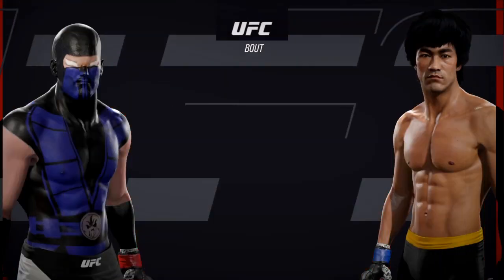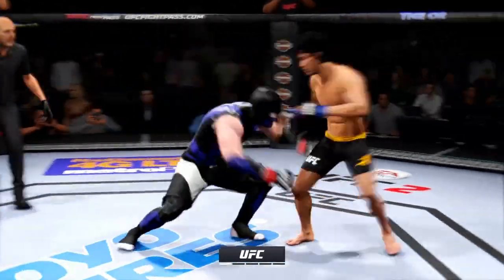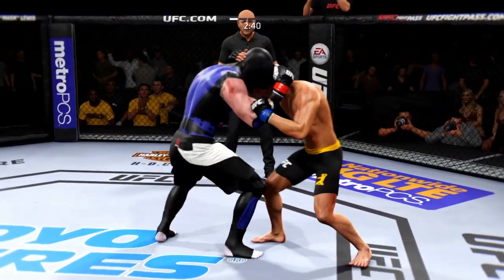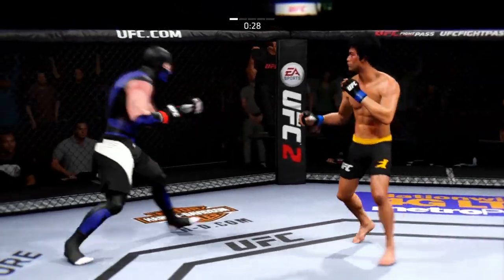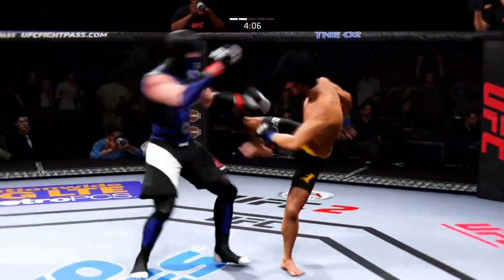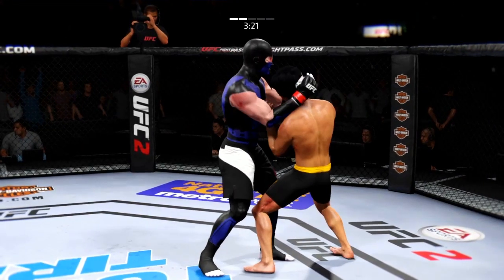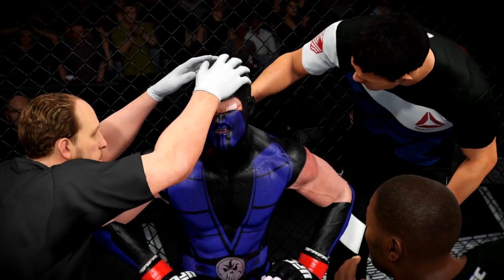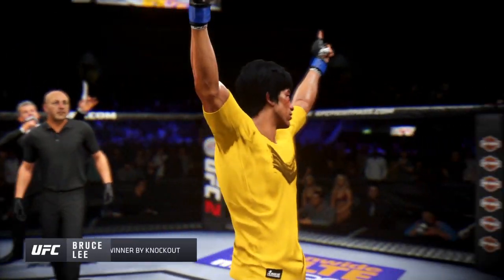MK Sub-Zero vs. Bruce Lee - EA sports UFC 2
The son of Cantonese opera star Lee Hoi-chuen, Lee was born in the Chinatown area of San Francisco, California, on November 27, 1940, to parents from Hong Kong, and was raised with his family in Kowloon, Hong Kong. He was introduced to the film industry by his father and appeared in several films as a child actor. Lee moved to the United States at the age of 18 to receive his higher education at the University of Washington in Seattle, and it was during this time that he began teaching martial arts. His Hong Kong and Hollywood-produced films elevated the traditional Hong Kong martial arts film to a new level of popularity and acclaim, sparking a surge of interest in Chinese martial arts in the West in the 1970s. The direction and tone of his films dramatically changed and influenced martial arts and martial arts films in the US, Hong Kong, and the rest of the world.

He is noted for his roles in five feature-length martial arts films in the early 1970s: Lo Wei's The Big Boss (1971) and Fist of Fury (1972); Golden Harvest's Way of the Dragon (1972), directed and written by Lee; Golden Harvest and Warner Brothers' Enter the Dragon (1973) and The Game of Death (1978), both directed by Robert Clouse. Lee became an iconic figure known throughout the world, particularly among the Chinese, based upon his portrayal of Chinese nationalism in his films and among Asian Americans for defying stereotypes associated with the emasculated Asian male. He trained in the art of Wing Chun and later combined his other influences from various sources into the spirit of his personal martial arts philosophy, which he dubbed Jeet Kune Do (The Way of the Intercepting Fist). Lee held dual nationality in Hong Kong and the US. He died in Hong Kong on July 20, 1973 at the age of 32, and was buried in Seattle.

Legacy

Bruce Lee was named by Time magazine as one of the 100 most influential people of the 20th century. In April 2013, he was posthumously awarded the prestigious Founders Award at The Asian Awards.

There are several sites dedicated to Lee around the world:

A 2.5 m (8.2 ft) bronze statue of Lee was unveiled in Hong Kong in 2005, on what would have been his 65th birthday.  The day before the Hong Kong statue was dedicated, the city of Mostar in Bosnia and Herzegovina unveiled its own 1.68 m (5.5 ft) bronze statue; supporters of the statue cited Lee as a unifying symbol against the ethnic divisions in the country, which had culminated in the 1992-95 Bosnian War. Another statue of Lee was unveiled in Los Angeles, in the Chinatown neighborhood, on June 15, 2013. It stands at 7 ft (210 cm) tall and was made in Guangzhou, China.

On January 6, 2009, it was announced that Lee's Hong Kong home (41 Cumberland Road, Kowloon, Hong Kong) would be preserved and transformed into a tourist site by Yu Pang-lin. Yu died in 2015 and this plan did not materialize. In 2018, Yu's grandson, Pang Chi-ping, said: "We will convert the mansion into a centre for Chinese studies next year, which provides courses like Mandarin and Chinese music for children."

A theme park dedicated to Lee was built in Jun'an, Guangdong. Mainland Chinese only started watching Bruce Lee films in the 1980s, when videos of classic movies like The Chinese Connection became available. Films like Enter the Dragon and Fists of Fury were banned by Mao as spiritual pollution and rightist sentimentality.